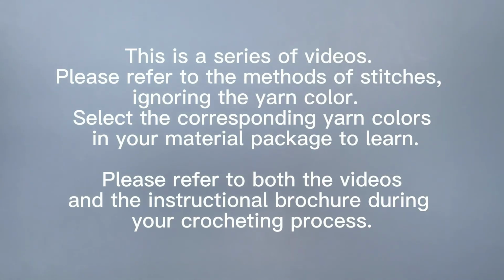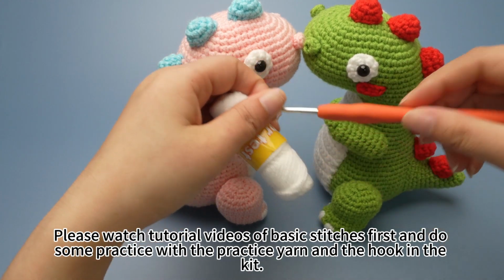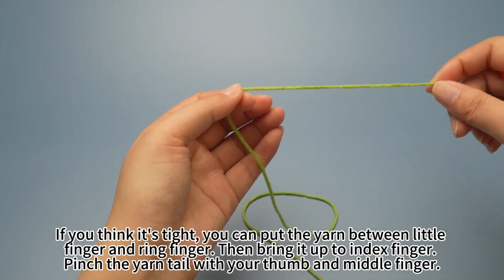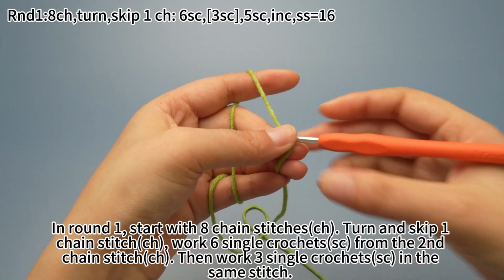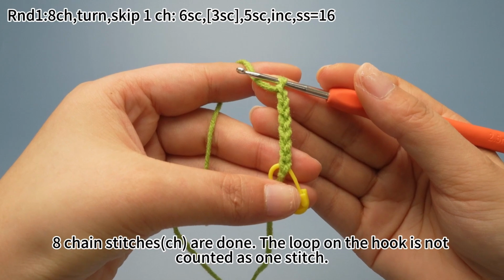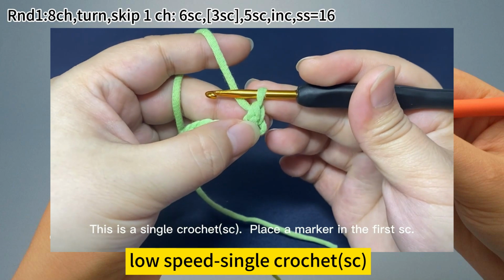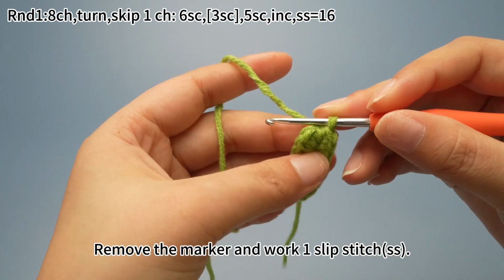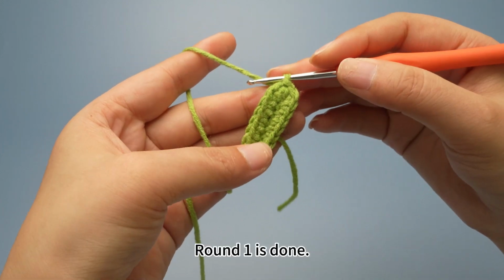Dinosaur-1：How to crochet the dinosaur's head?